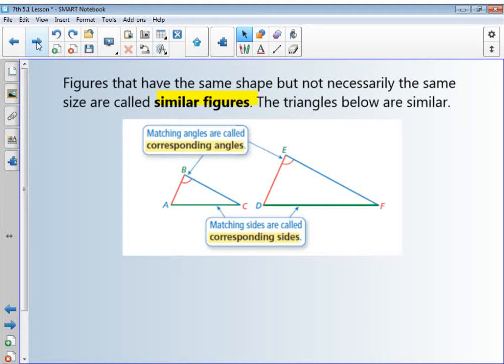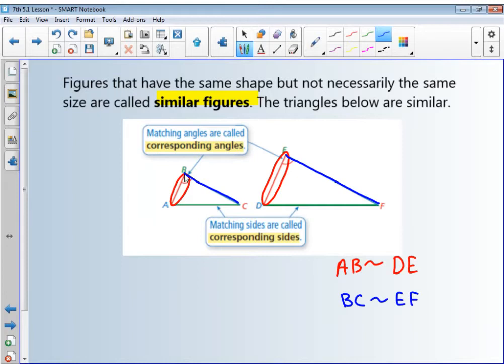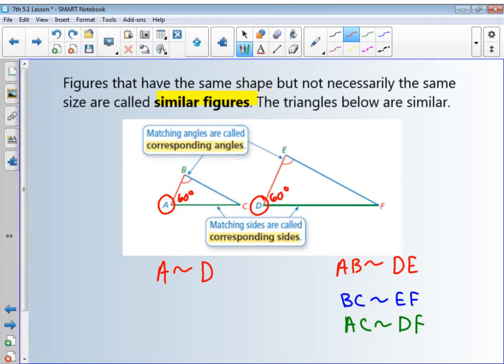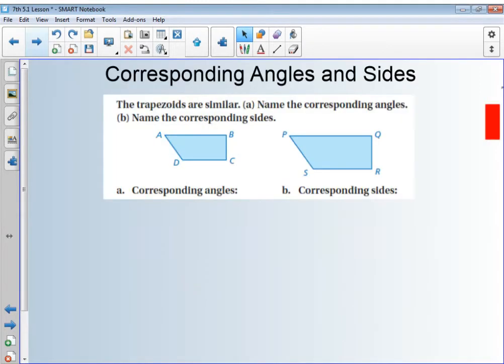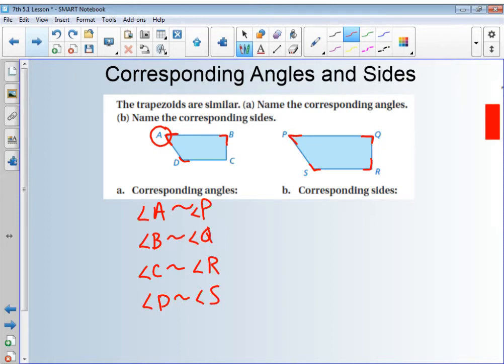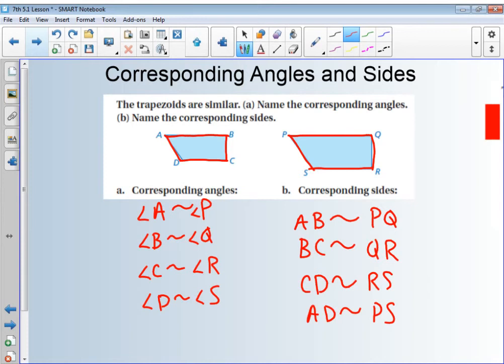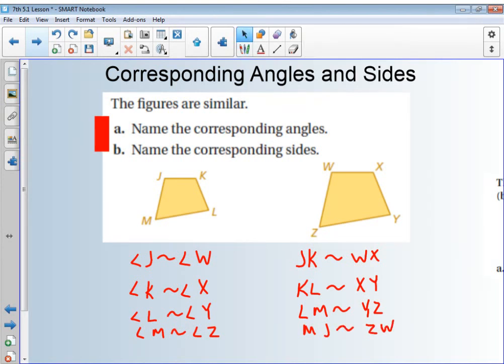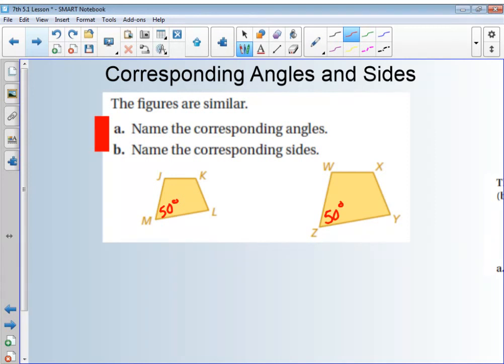8th 2.5 Lesson (1) - Corresponding Angles and Sides of Similar Figures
In this lesson students will learn that in order for two figures to be similar they must have equal angle measures and their sides must be proportional.  They will also learn to identify corresponding angle and sides of similar figures.